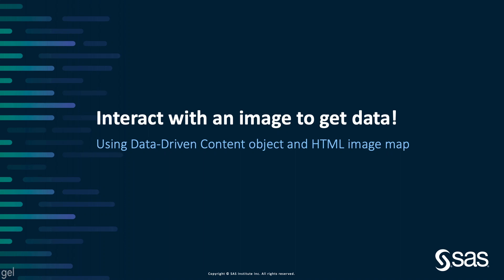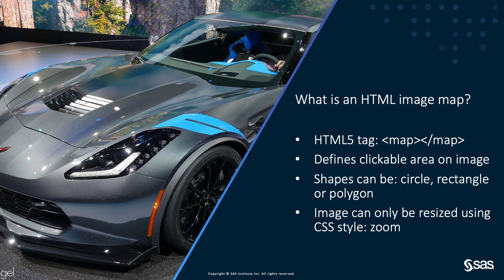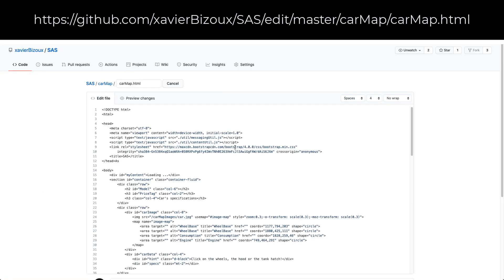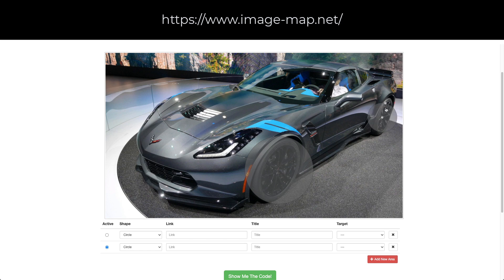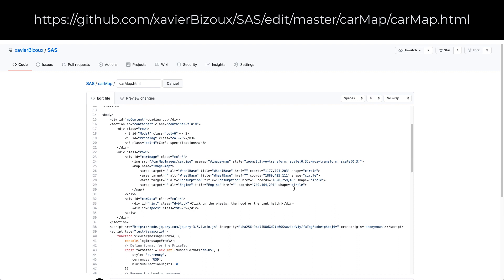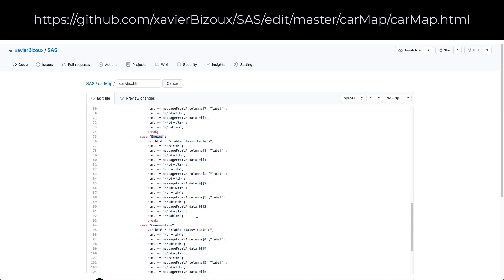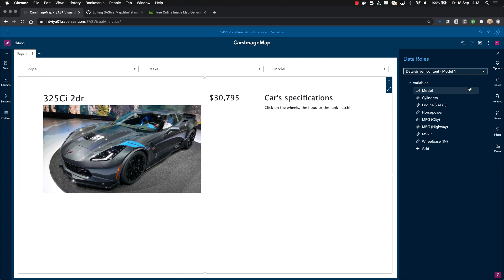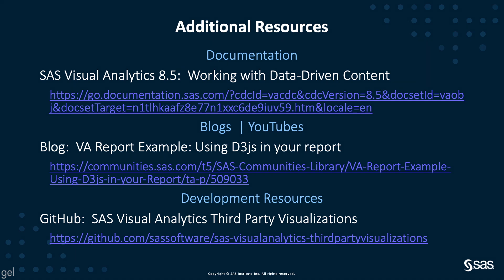Using the Data-Driven Content Object and HTML Image Map in SAS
In this video, Xavier Bizoux of SAS explains how to create an html image map and use it to display specific data in a SAS Visual Analytics report using the Data-Driven Content object.

Xavier Bizoux has been at SAS for over 15 years and focuses on data visualization, model operations, and API's.

Content Outline
00:00 – Data-Driven Content Object Defined
01:18 – HTML Image Map Defined
01:50 – Demonstration - Create a SAS Visual Analytic report using Data-Driven Content object containing an image map
10:48 – Additional Resources